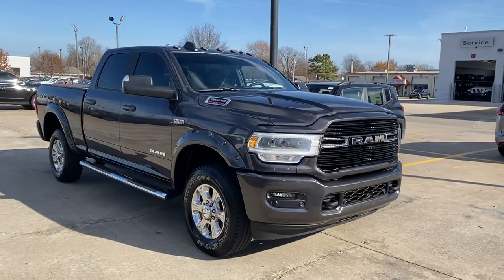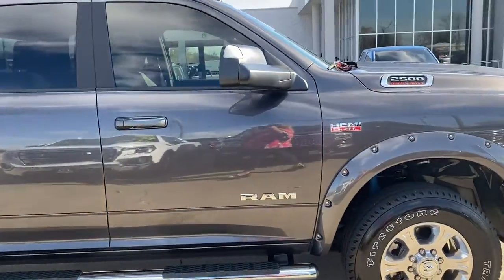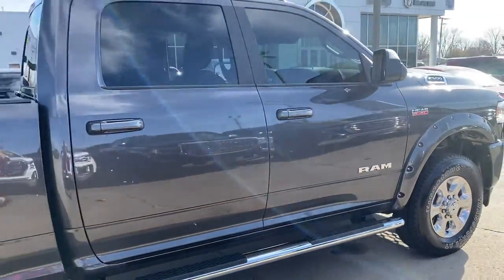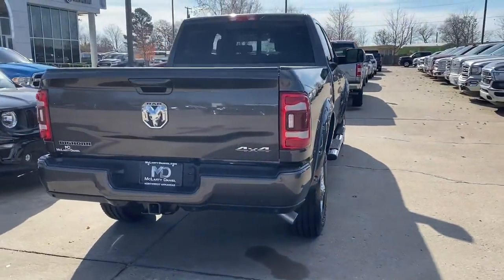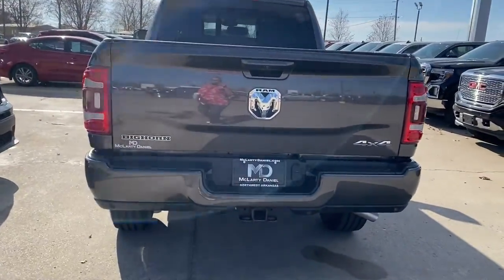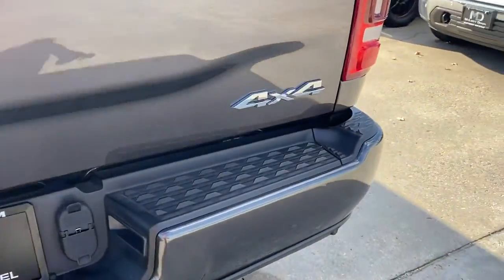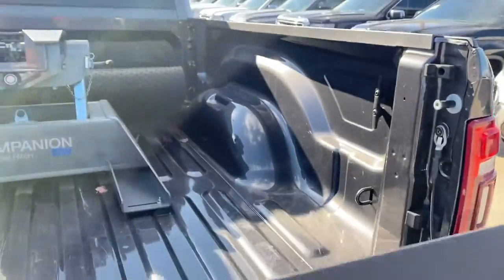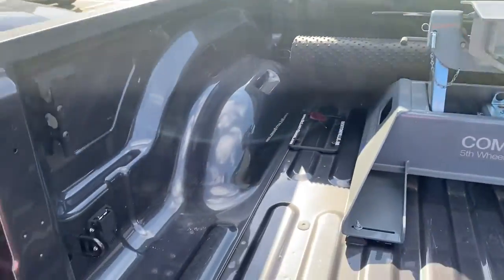2020 Ram 2500 Springdale, Fayetteville, Rogers, Bentonville, AR LG112802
Granite Crystal Metallic Clearcoat Used 2020 Ram 2500 available in Springdale, Arkansas. Servicing the Fayetteville, Rogers, Bentonville, AR area.
2020 Ram 2500 Big Horn - Stock#: LG112802 - VIN#: 3C6UR5DJ4LG112802

Mclarty Daniel Chrysler Dodge Jeep RAM Fiat of Springdale has proudly served NorthWest Arkansas and beyond for over 10 years. Customer satisfaction is our Number 1 priority. Come visit and experience the Mclarty Daniel way, you will not be disappointed. 2020 Ram 2500 Big Hornbrbr2500 Big Horn, 4D Crew Cab, 6.4L Heavy Duty V8 HEMI w/MDS, 4WD.brbrCARFAX One-Owner. Clean CARFAX.brbrOdometer is 12374 miles below market average!